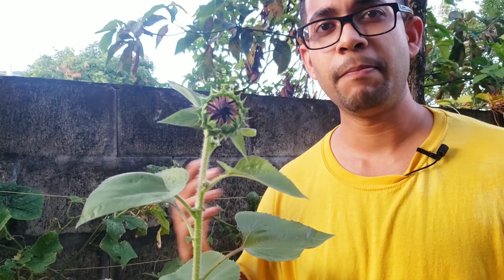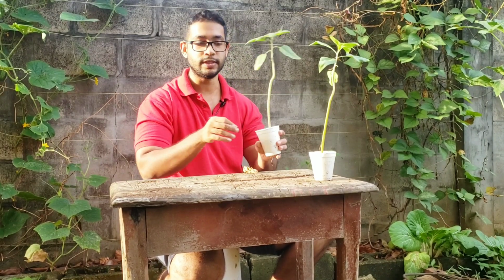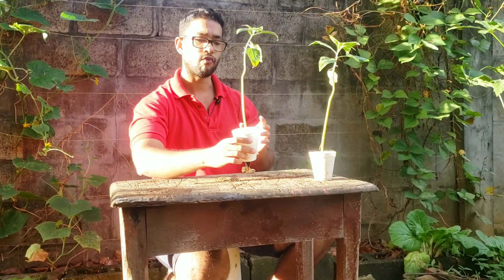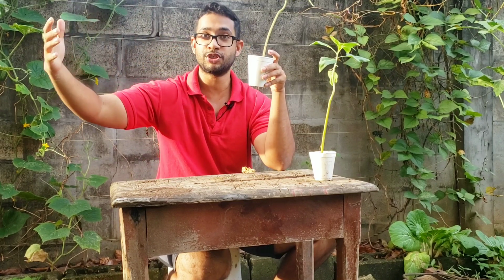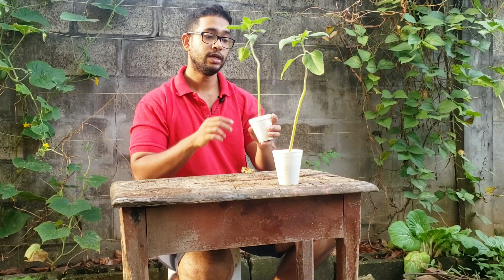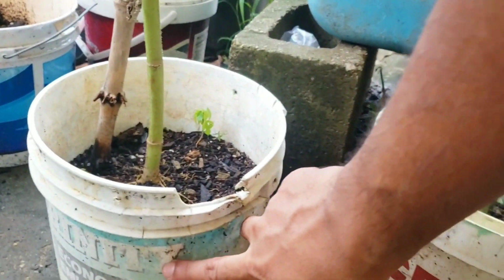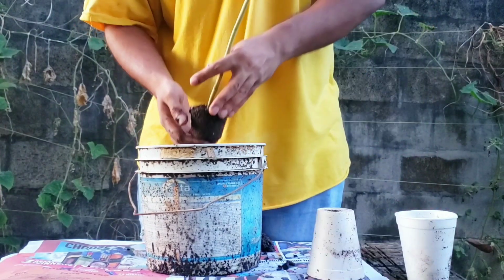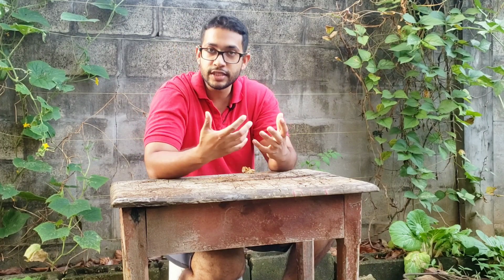Grow Sunflowers! | Sunflower Growing Guide | Gardening in Trinidad and Tobago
Sunflowers are a beautiful and nutritional plant which we all can grow right here in Trinidad and Tobago. In this video we will be learning how to grow our own sunflowers right at home: simple, easy and organic!

I really hope that this video motivates you to GET UP AND GET GROWING. Anyone can grow organic Sunflowers like this no matter where you live.

Note: All prices mentioned are in TTD.
For reference: 6.5 TTD = 1 USD
                           10 TTD = 1 Pound
                             5 TTD =  1 CAD